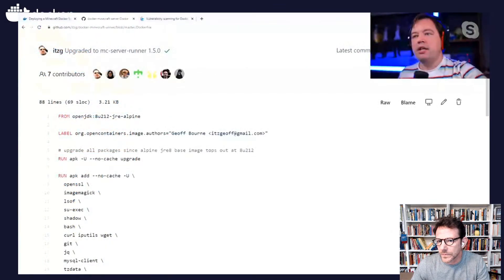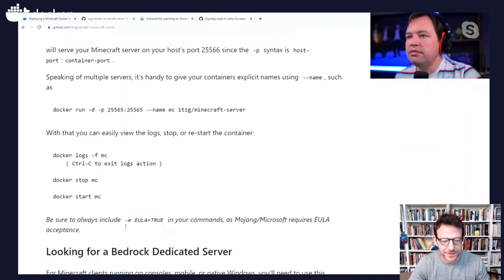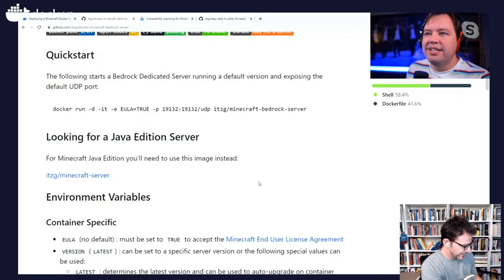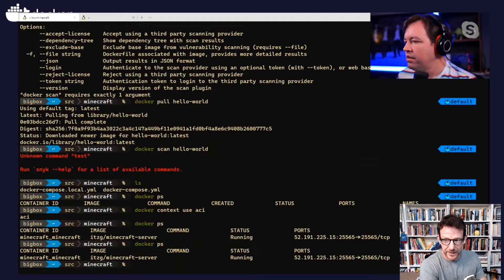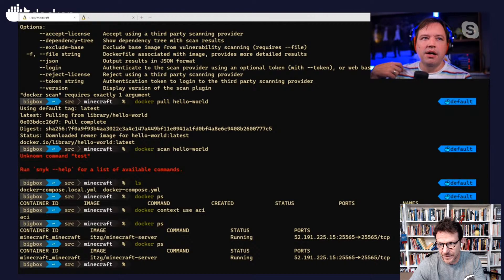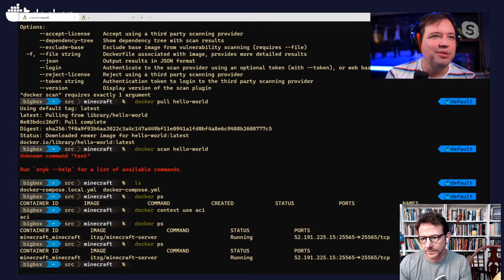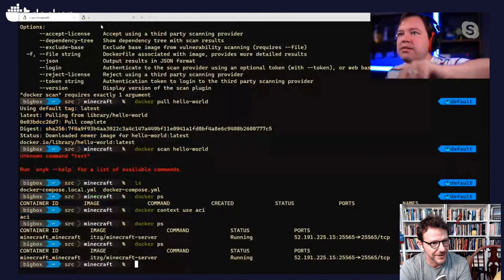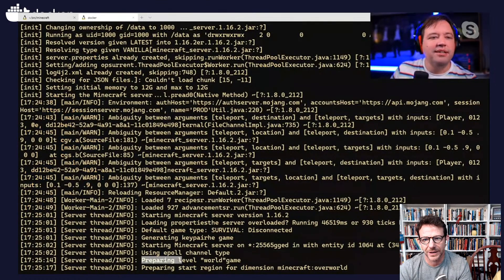Docker Live! Setting up Minecraft with Docker in the Cloud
Join us today as we setup a Minecraft server in the cloud and play a bit!